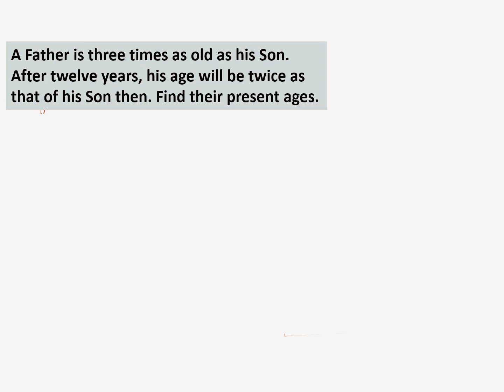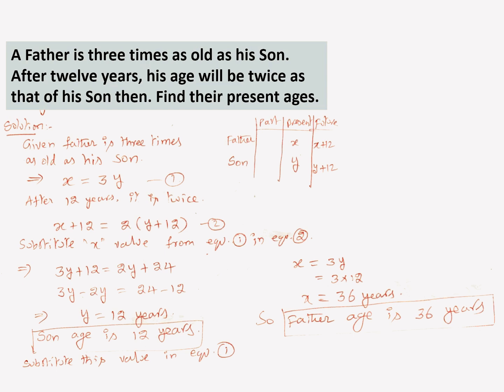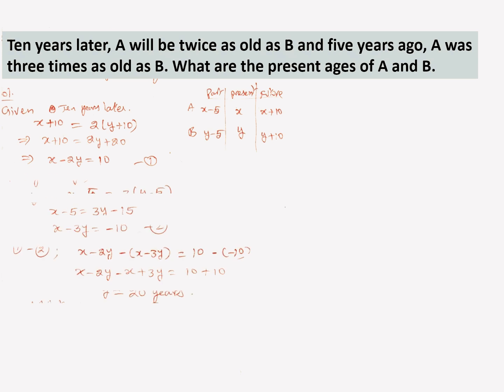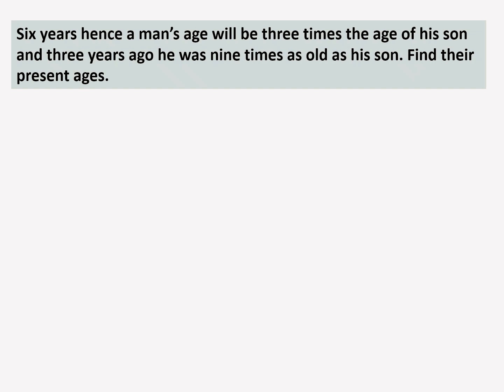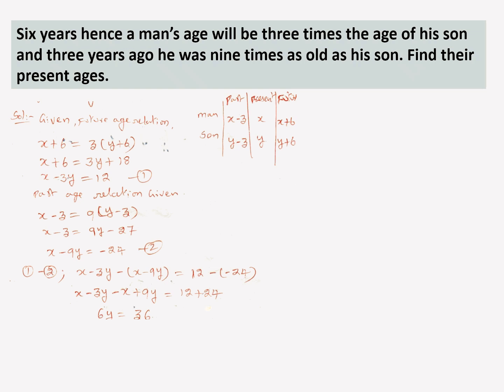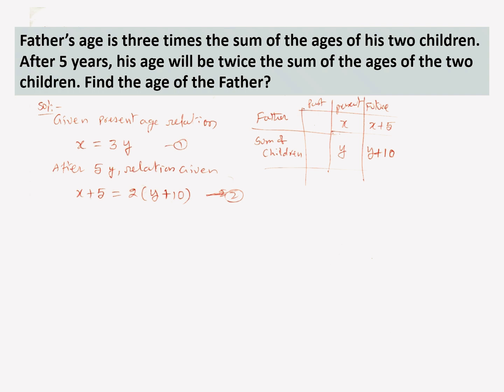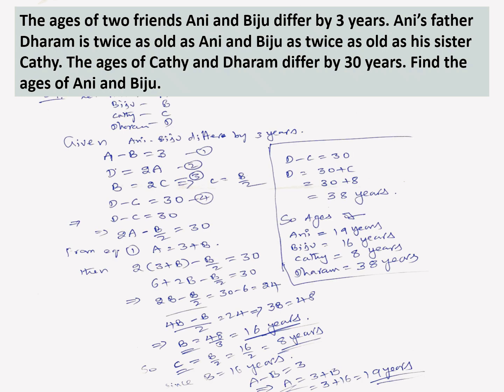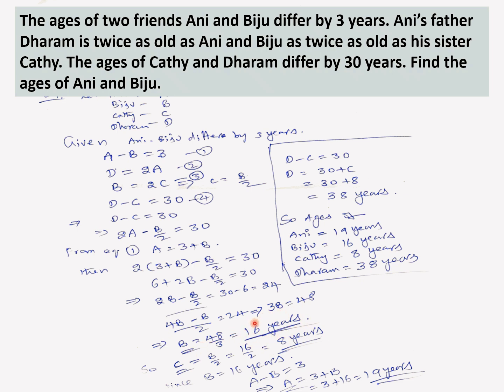CLASS X MATHS NCERT CBSE AGE RELATED PROBLEMS-Age Word Problems Trick!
Struggling with "Hence," "Ago," "Father's age," and "Son's age" word problems? 🤯 Don't worry! In this video, we break down Age-Related Problems from Class 10 Maths Chapter 3 (Pair of Linear Equations in Two Variables) into super simple, step-by-step concepts.
By the end of this video, you will be able to form equations instantly and solve any age problem flawlessly in your CBSE Board Exams!

Class 10 maths, pair of linear equations in two variables class 10, age related problems class 10, age word problems linear equations, cbse class 10 maths chapter 3, how to solve age problems, class 10 maths important questions, linear equations age problems tricks, ncert class 10 maths solutions.